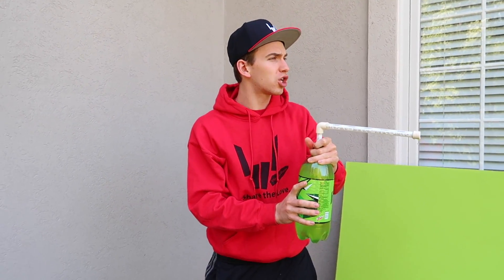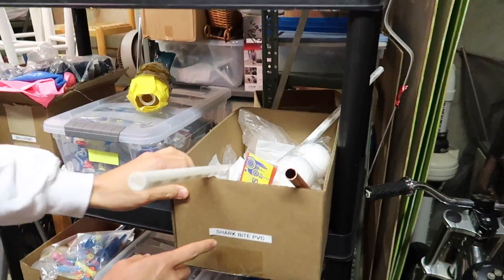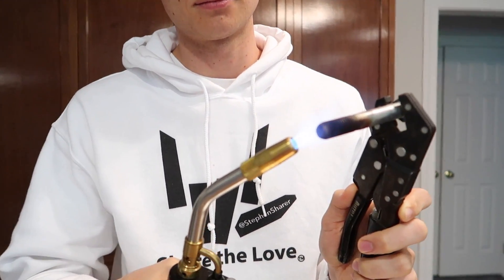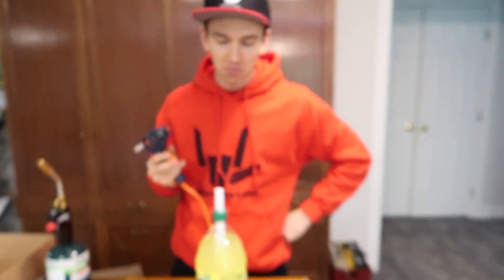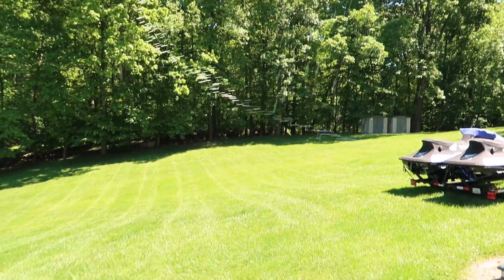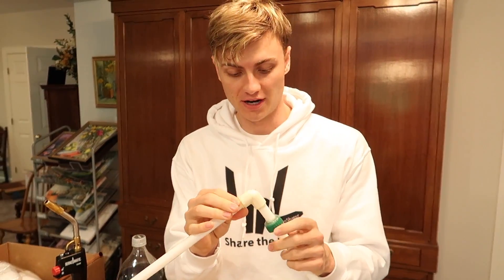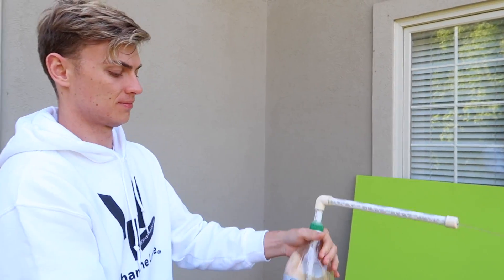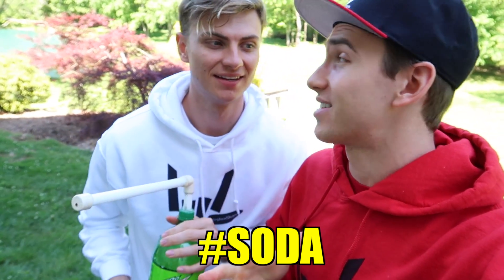WATER GUN SUPER SOAKER!! (SODA MOD)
If you love Soda you will love this soda vlog! Carter Sharer and I both love water guns, squirt guns, super soakers, and of course SODA!  So today we decided to build our very own Coca Cola water squirt gun!  We used some PVC pipes, hot glue, and SODA!  After we assembled the custom super soaker squirt gun we went outside to test it out!  To shoot the soda squirt gun all you have to do is shake the bottle up.  The pressure from the bottle will squirt the Fanta soda super far.  We then tried other sodas like, strawberry Fanta, blue berry Fanta, pineapple Fanta, Mountain Dew, and Coca Cola. We pretty much tried every soda out there just like FunnelVision did in their "GROSS SODA CHALLENGE PRANK!" Watch the vlog and see which flavor of soda worked the best!  Don’t forget to comment your FAVORITE soda flavor in the comments below!

Im sure you have seen our amazing and crazy “MOST DANGEROUS NERF MOD! (COKE AND MENTOS)” and the “MOST DANGEROUS NERF MOD! (EXPLODING FANTA)” vlogs.  If you haven’t seen these crazy soda nerf mods go check them out for yourselves.

(StephenSharer.com) Anyone who orders from the store before May 31 will be entered for a chance to win a free hoverboard!

Stephen Sharer Youtube #633
2961 A Hunter Mill Rd

Mailing Address:
2961 A Hunter Mill Rd